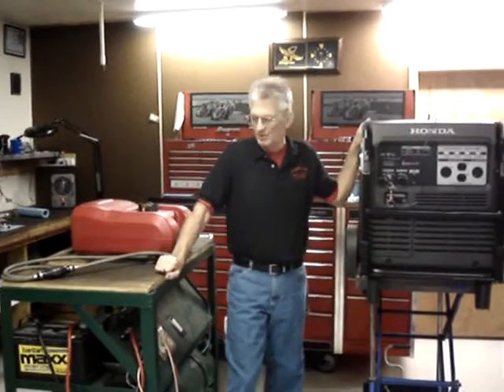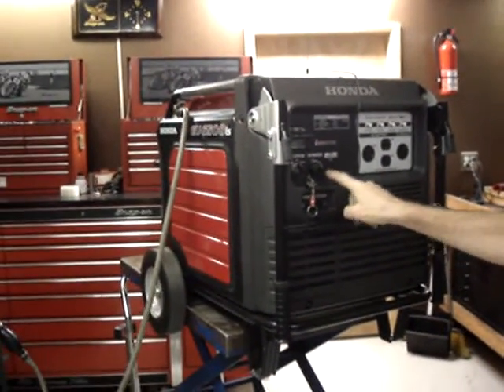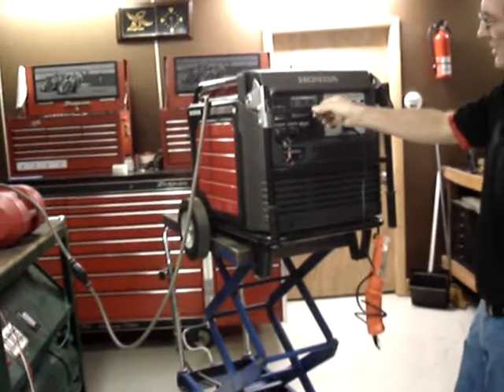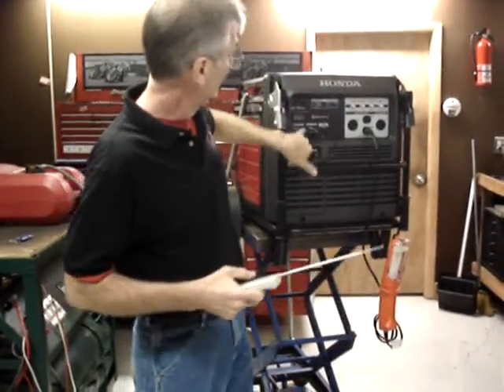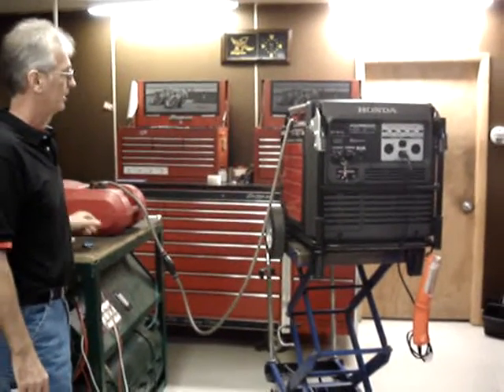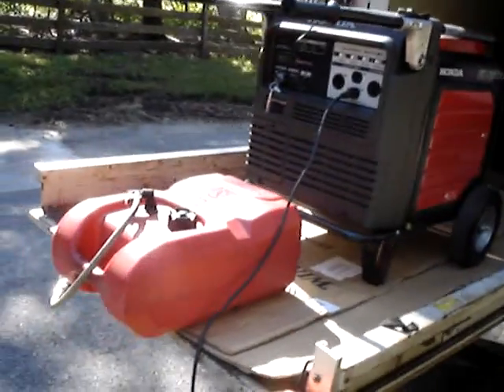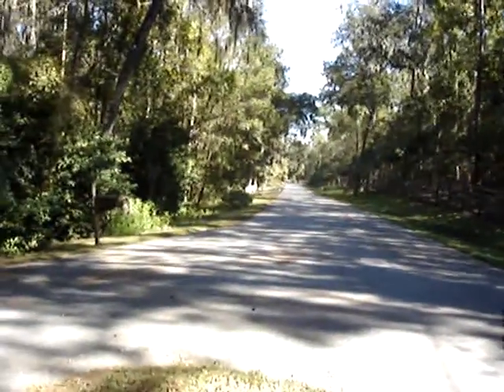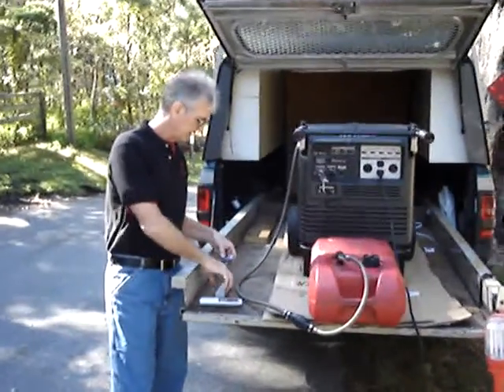Honda EU6500iS Best Remote Fuel and Remote Start Kit on the market by Pinellas Power Products